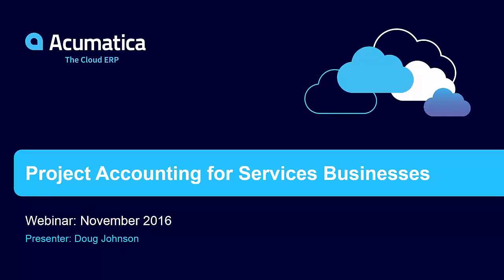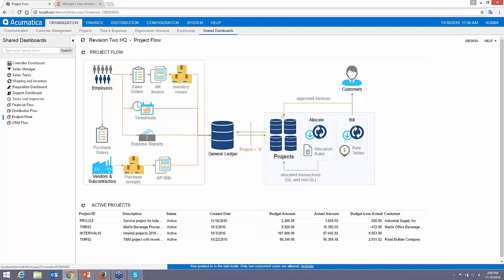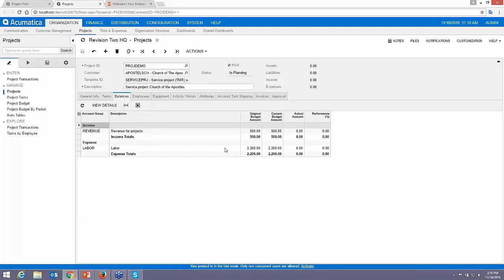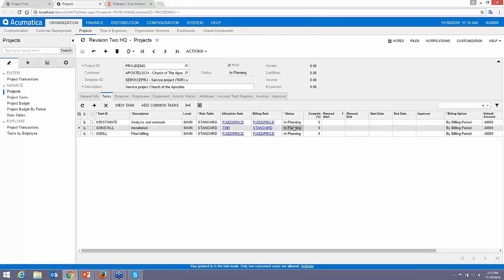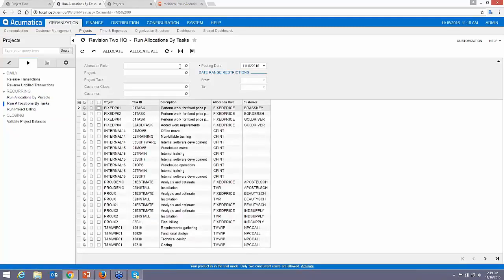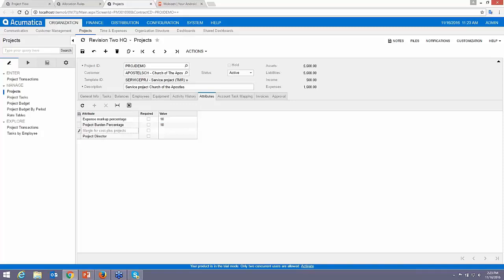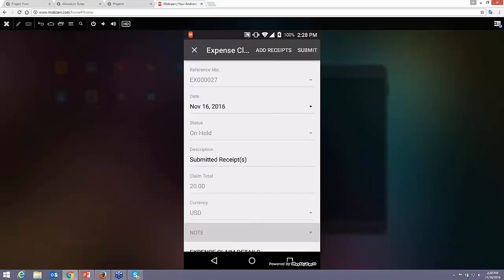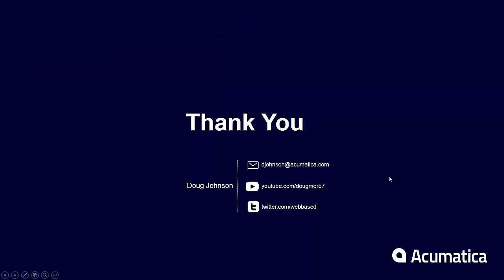Acumatica Project Accounting